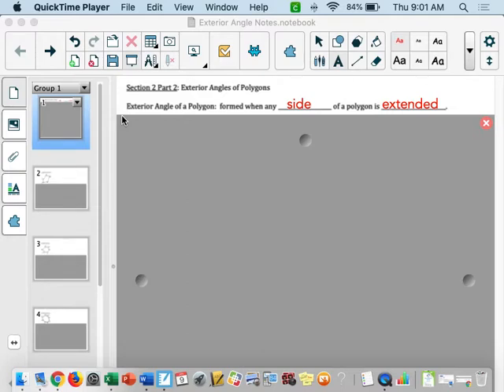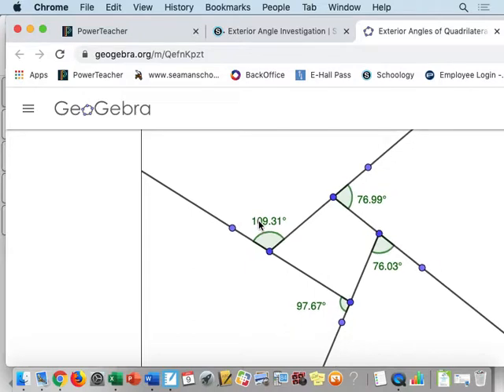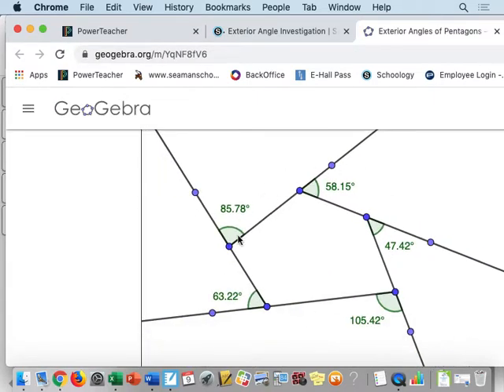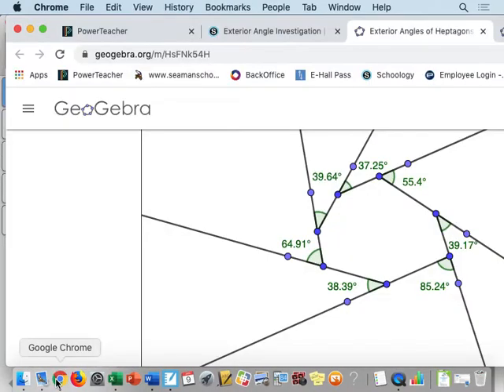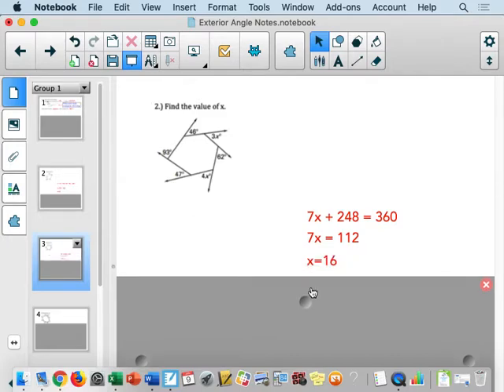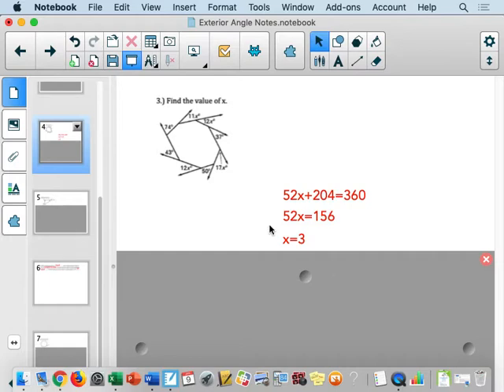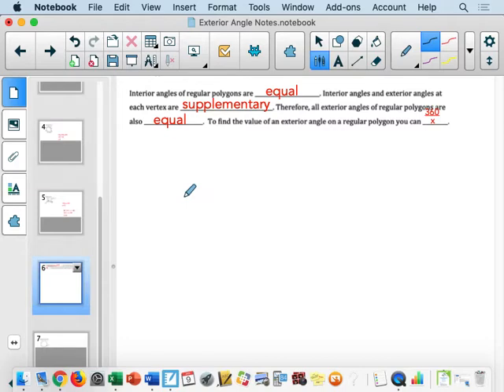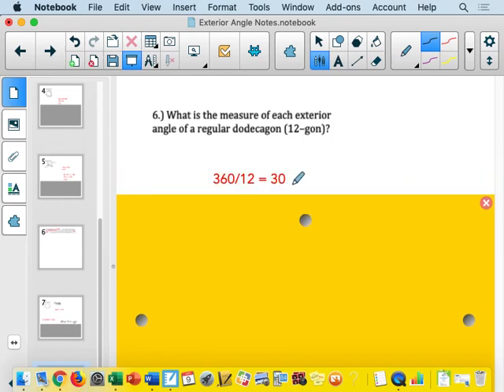Section 2 Part 2: exterior angles